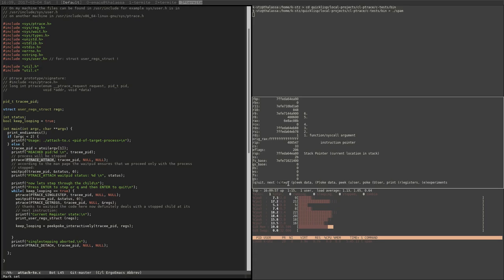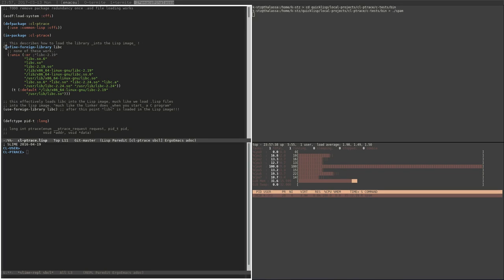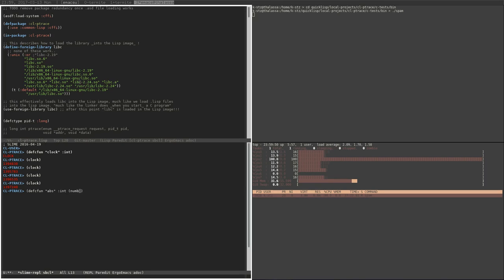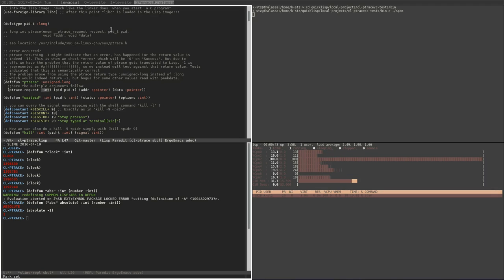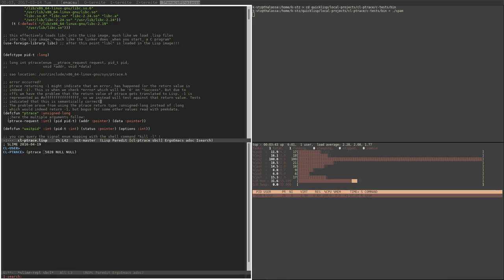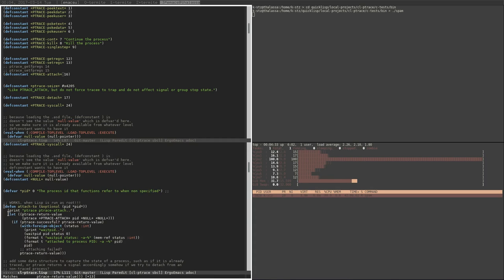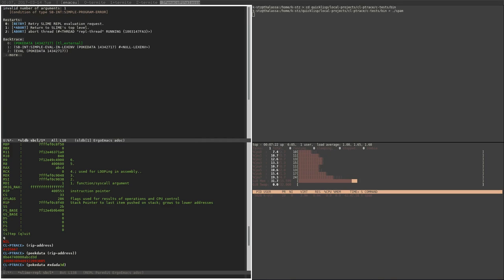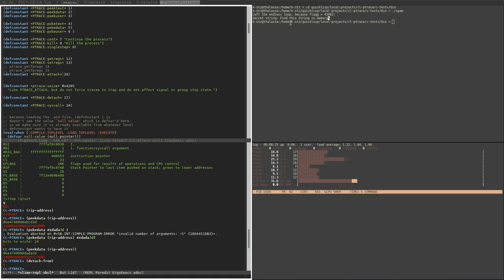Creating C Bindings in Common Lisp (Process Hacking)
Part 2 in the Process Hacking series:

We show how to create C bindings to libc in Common Lisp using CFFi.
Thus calling the ptrace() syscall from Lisp and hack a process with it.